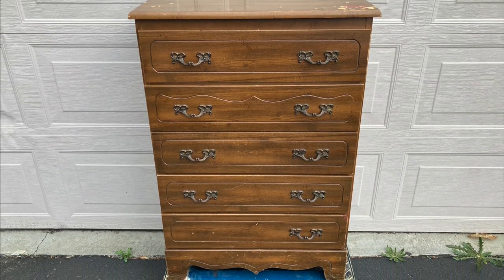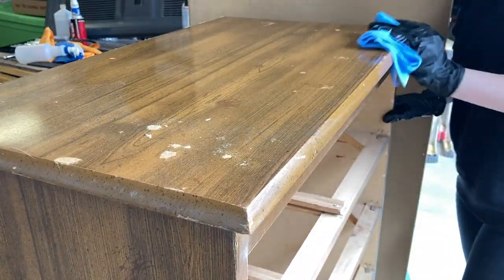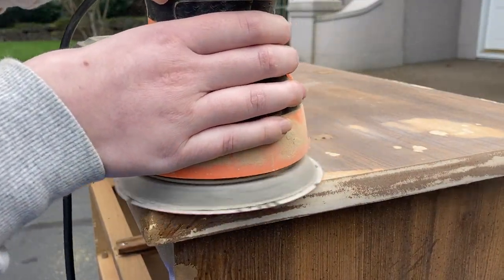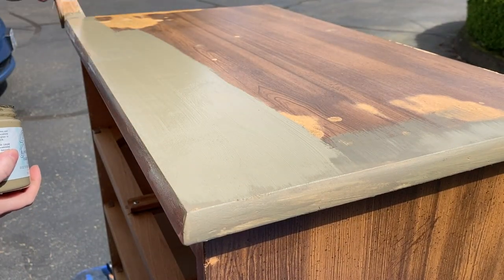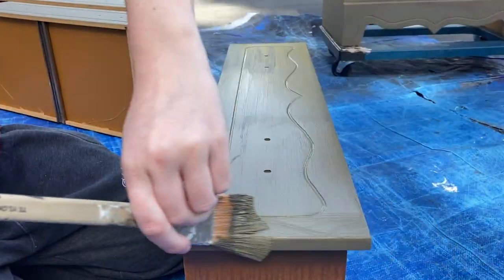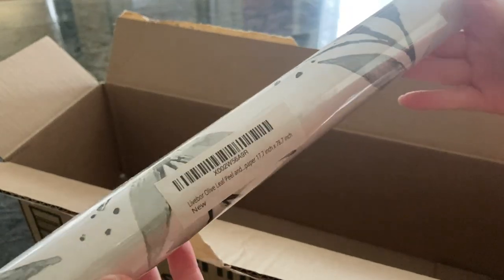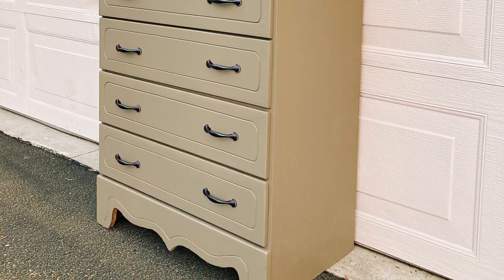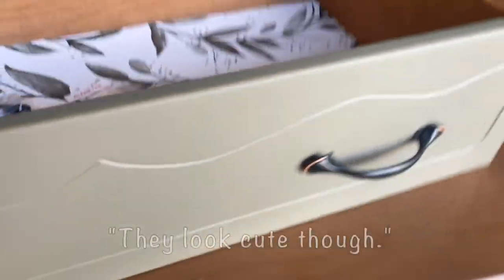Saving a Damaged MDF Dresser From the Trash || Repairing Bubbled MDF || Extreme Furniture Makeover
In today's video I will be showing you how I saved this damaged MDF dresser from the trash. I don't normally work on MDF pieces, but when something has potential to be fixed, I do like to do so to prevent it from going in the trash. This piece is a combination of MDF and solid wood. The top, sides, and drawers are all MDF, the drawer housing and bottom skirting are solid wood. There was significant damage on this piece. The MDF had bubbled in several areas, there was a missing corner on a drawer, several of the drawer tracks had disconnected from the drawer, and the entire piece was covered in scratches and dings. I was able to repair all of these issues and bring it back to usable condition, as well as make it aesthetically beautiful.

I'm so glad I was able to save this piece and I hope it goes to someone who will use it and appreciate it for years to come.

xoxo,
Holly

- CONNNECT WITH ME -

Want to support me & my channel?

- PRODUCTS USED -
Silk Furniture Cleaner by Dixie Belle Paint Company
120 grit sandpaper
220 grit sandpaper
Tack cloth
Zinsser Bulls Eye Shellac - Clear
Silk Mineral Paint - Hampton Olive
Wallpaper -Amazon
Liberty Handles 10 pack - Home Depot